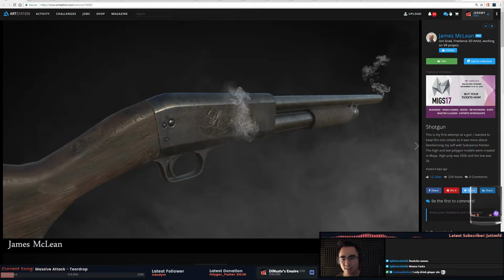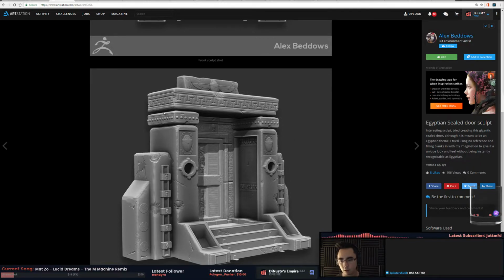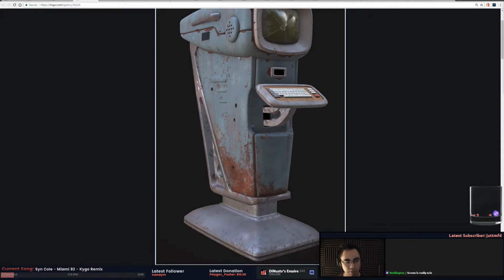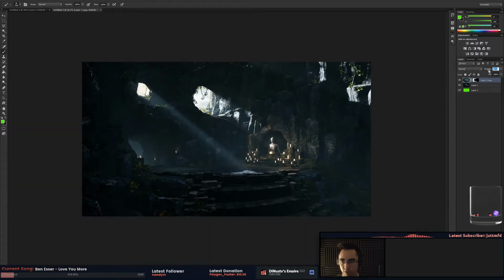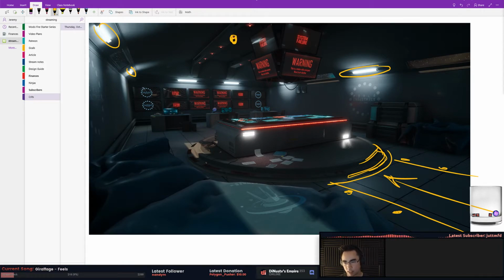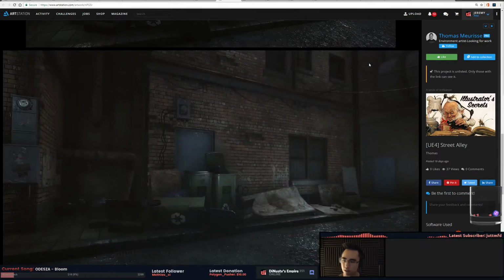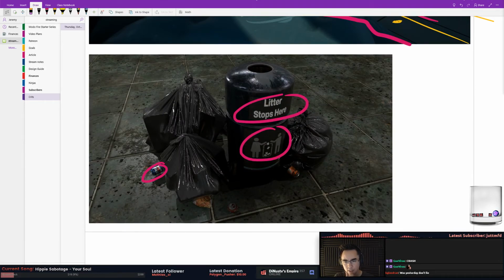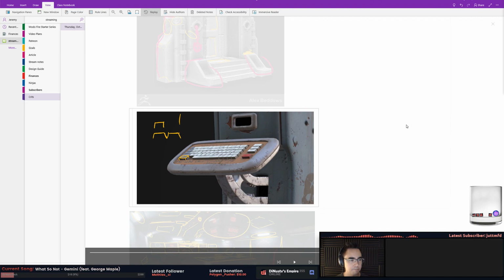Discord Critiques 10/19/17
Once a week we look at the art in discord for critique.

►52m

If you'd like to Donate to help support for my time and efforts, you can do so